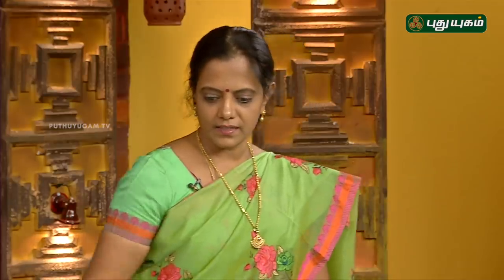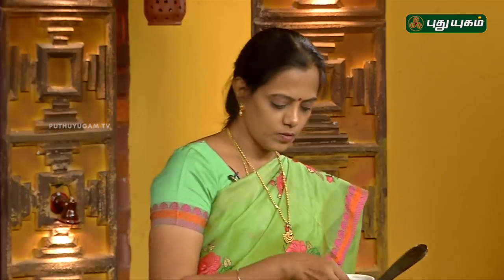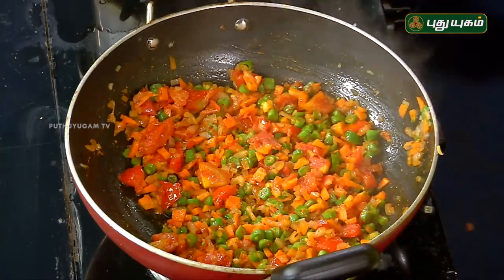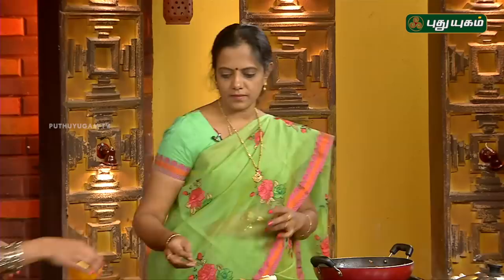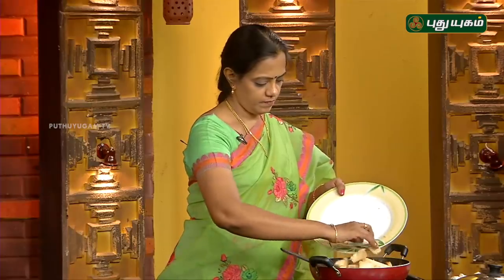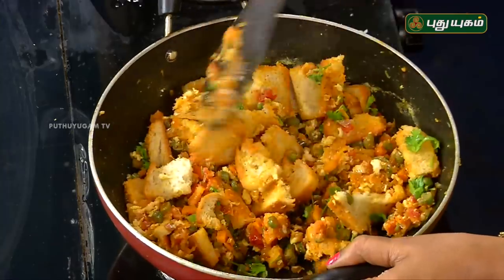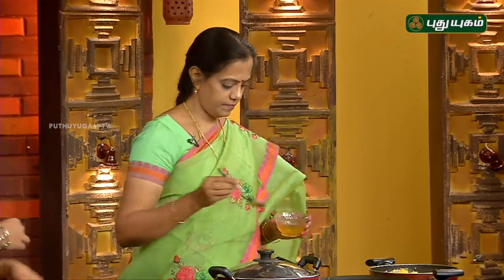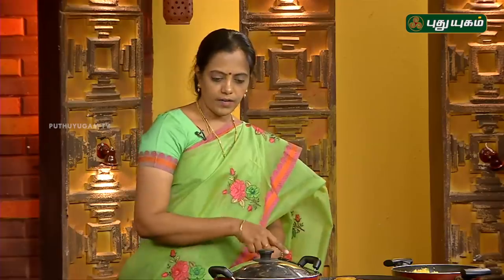Bread Egg Masala Recipe | Aloo Tikki Recipe | Rusikkalam Vanga | 28/01/2019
Learn how to make simple & healthy breakfast recipe Bread Egg Masala and Spicy Aloo Tikki Recipe..